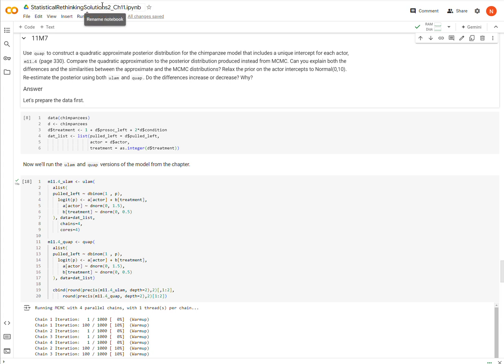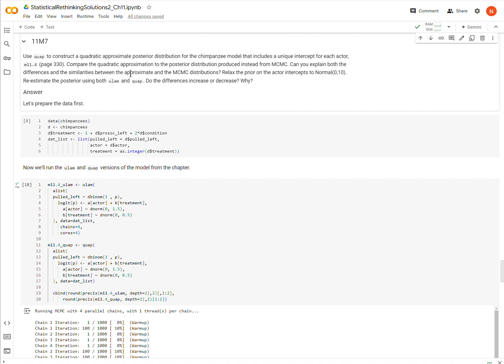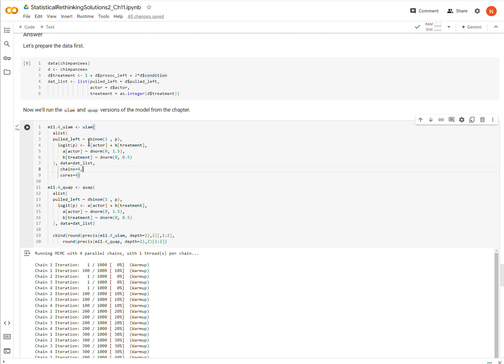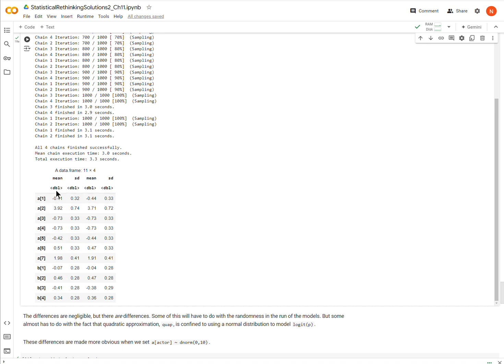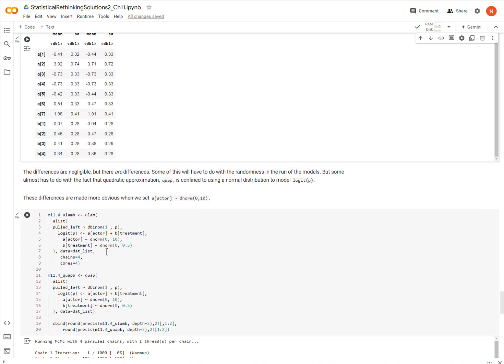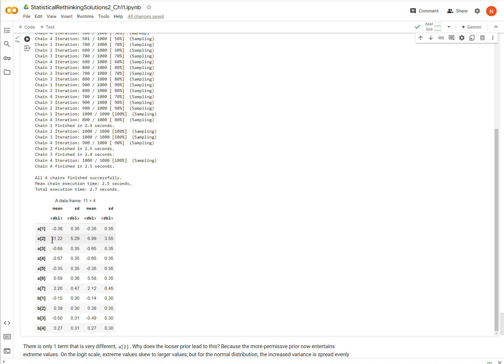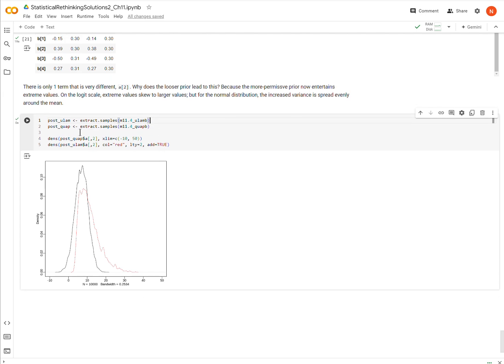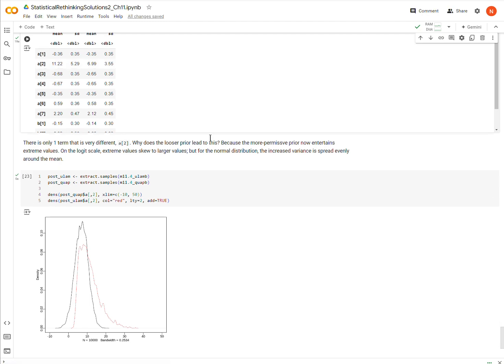Statistical Rethinking (2nd Ed), Solutions to Problems 11M7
11M7:
Use quap to construct a quadratic approximate posterior distribution for the chimpanzee model that includes a unique intercept for each actor, m11.4 (page 330). Compare the quadratic approximation to the posterior distribution produced instead from MCMC. Can you explain both the differences and the similarities between the approximate and the MCMC distributions? Relax the prior on the actor intercepts to Normal(0,10). Re-estimate the posterior using both ulam and quap. Do the differences increase or decrease? Why?